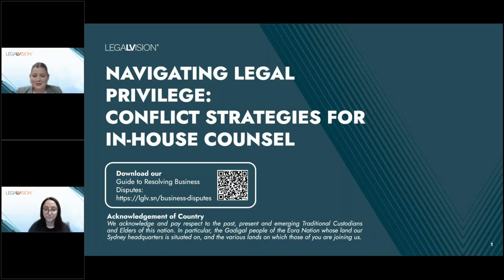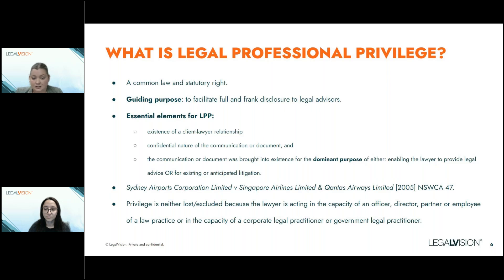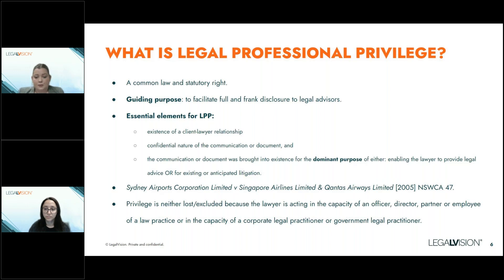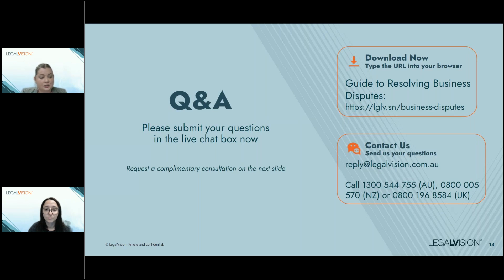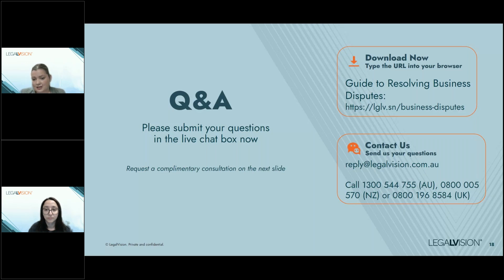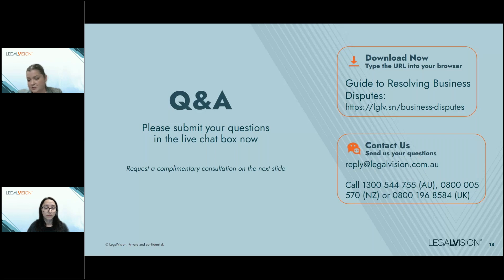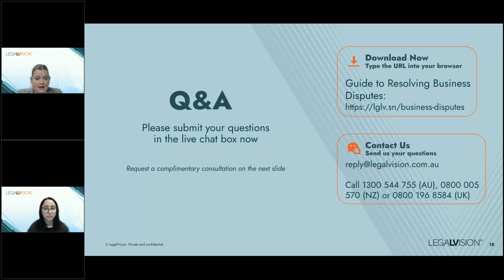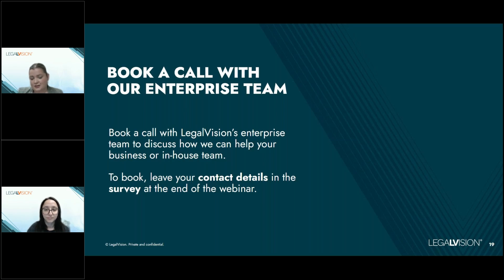[AU] Navigating Legal Privilege: Conflict Strategies for In-House Counsel | LegalVision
If you are in-house counsel, navigating legal professional privilege (LPP) can sometimes be challenging, particularly if you hold a dual role (such as Company Secretary) and a conflict arises.

To help you understand your LPP legal requirements, Rebecca Wood (Practice Group Leader) and Julia Simonovska (Senior Lawyer) discuss:
+ what is LPP, and when does it apply to work carried out by in-house counsel?
+ how do you ensure you are acting ‘sufficiently independently’?
+ practical tips for in-house counsel to claim LPP; and
+ managing conflicts that arise in-house.

Lawyers may consider claiming this webinar as an educational CPD activity. As the CPD scheme is self-assessed, we leave it to attendees to assess whether the webinar extends their knowledge and skills in areas relevant to their practice. LegalVision does not provide certificates of completion.

About Rebecca Wood
Rebecca is the Practice Group Leader of LegalVision’s Disputes and Litigation team. Specialising in commercial litigation, Rebecca has played a pivotal role in successfully resolving a diverse range of complex disputes. Her areas of expertise encompass corporation law, shareholder issues, contracts, leases, intellectual property, defamation, and debt recovery. Additionally, she possesses comprehensive knowledge in handling negligence claims involving public and product liability.

About Julia Simonovska
Julia is a Senior Lawyer in LegalVision’s Disputes and Litigation team. Julia has experience in a broad range of commercial litigation, including director, shareholder, insolvency, bankruptcy, taxation and general contractual disputes. Julia has appeared before the Supreme Court of NSW, District Court of NSW, Federal Court of Australia and other courts and tribunals. She has also worked closely with leading barristers in NSW.

The information provided in this video is for general informational purposes only and does not constitute legal advice. While we aim to provide accurate and up-to-date content, laws and regulations may vary, and the information may not apply to your specific circumstances.